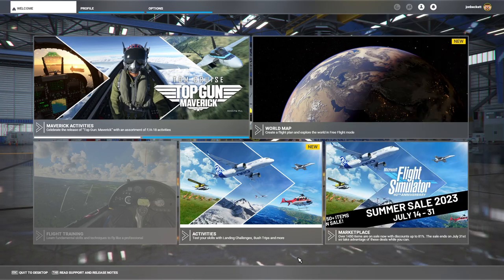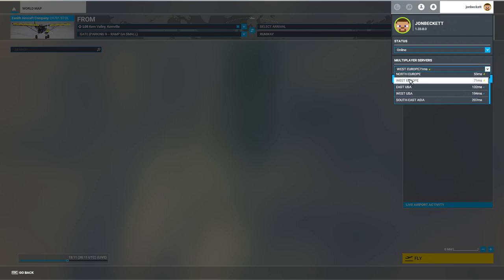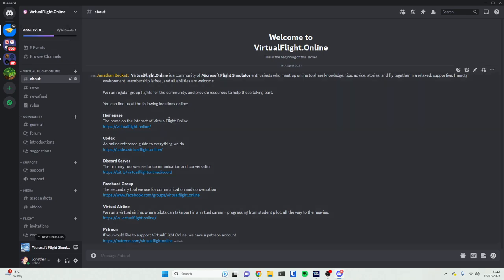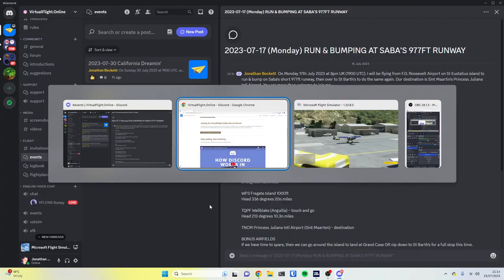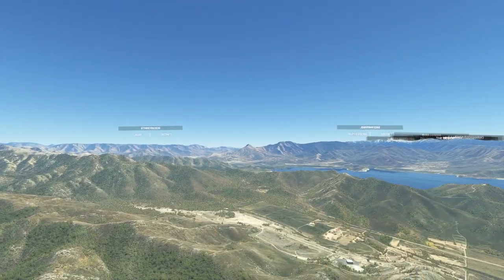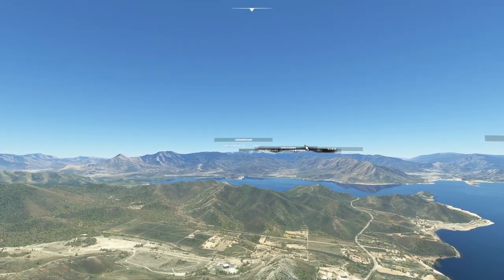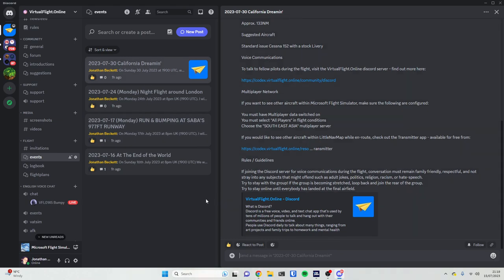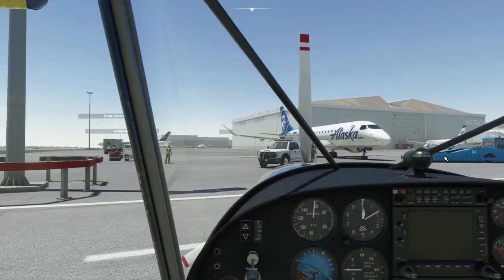Beginners guide to Multiplayer and Group Flights in Microsoft Flight Simulator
So you've installed Flight Simulator, and you've flown around for a bit - and now you're wondering how you can take part in flights with others. Wonder no more.